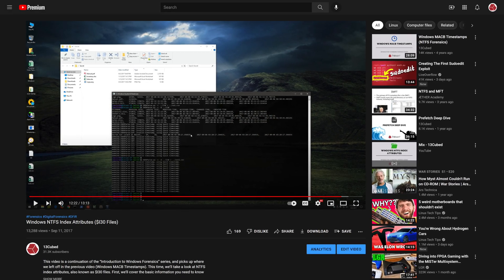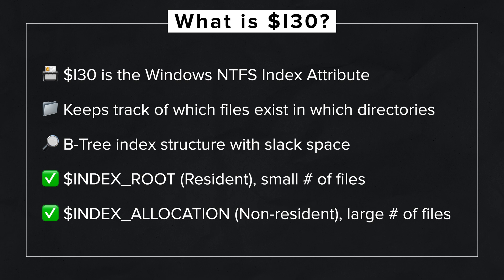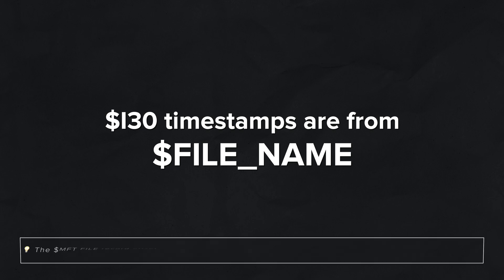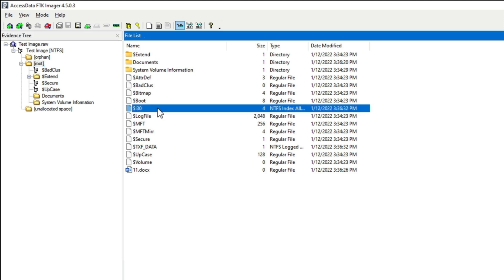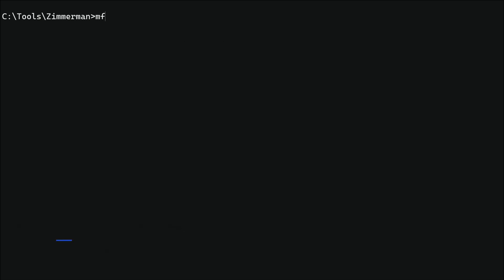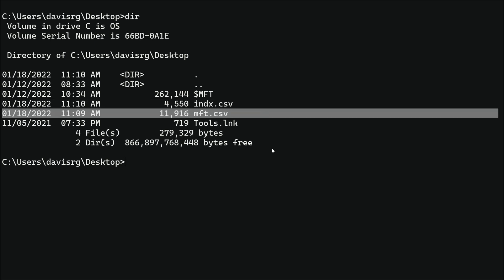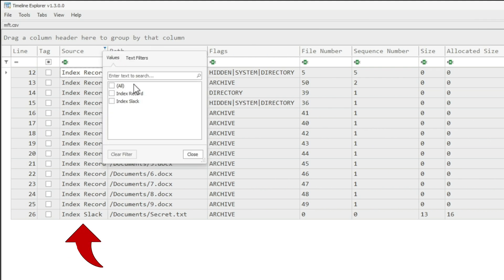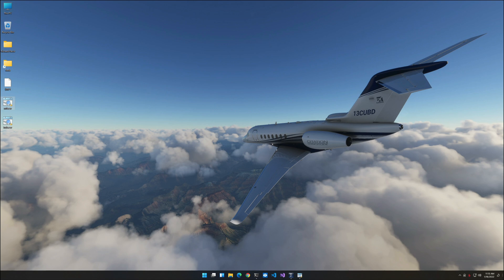Let's Talk About NTFS Index Attributes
In this episode, we'll revisit a critical NTFS artifact - NTFS Index Attributes (also referred to as $I30 files). We'll cover all of the information you need to know, and take a look at a new tool called INDXRipper.

📖 Chapters

00:00 - Intro
03:56 - MFTECmd and INDXRipper
09:49 - Which Tool?

🛠 Resources